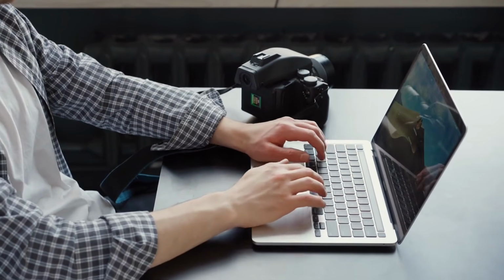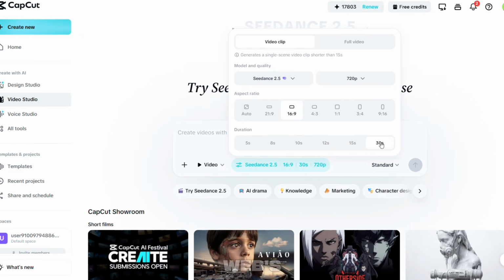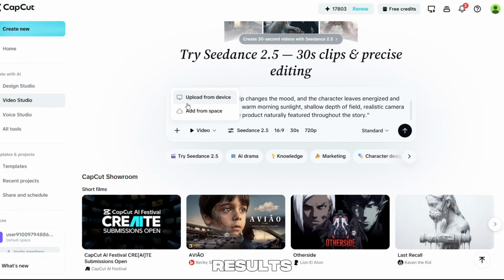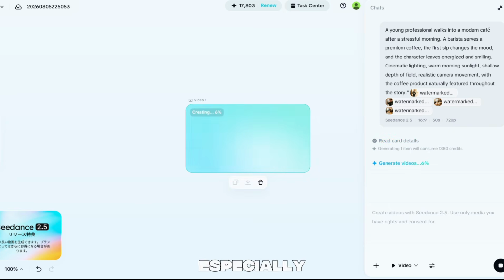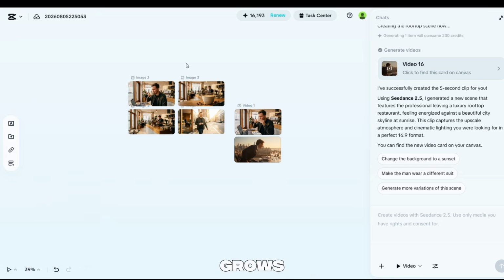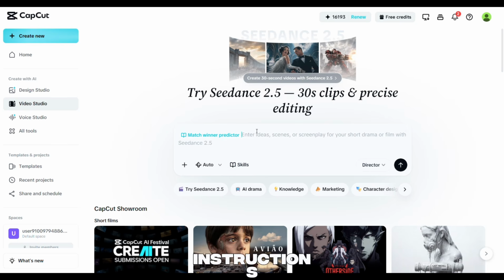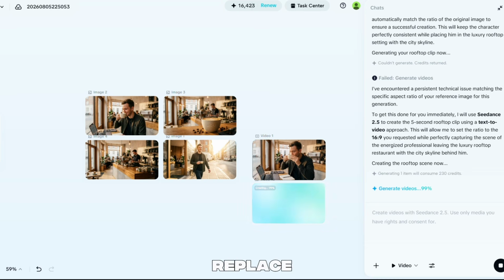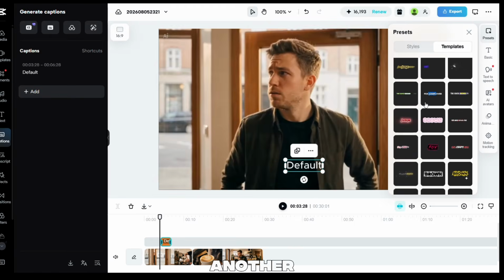CapCut Seedance 2.5: How to use AI Video Extender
Try CapCut now:
Create longer, more consistent AI videos with CapCut Web and Dreamina Seedance 2.5. In this step-by-step tutorial, I’ll show you how to generate, extend, organize, edit, and finish AI videos inside one complete workflow.

We’ll start by creating an AI video from a simple prompt, then upload reference assets such as product images, characters, logos, and style references. Seedance 2.5 supports up to 50 reference assets, helping maintain visual consistency across different scenes and generations.

You’ll also learn how to:

- Generate native 30-second AI videos
- Extend existing AI video scenes with AI
- Organize your creative workflow using Infinite Canvas
- Create reusable Custom Skills
- Edit specific sections without regenerating the entire video
- Add subtitles, music, sound effects, transitions, and branding
- Create multiple versions of a marketing campaign from a single product asset
- Combine AI generation and video editing into a more efficient production workflow

Try CapCut Web + Seedance 2.5:

Timestamps

00:00 – Generated Video
00:30 – Introduction & What We’re Testing
01:05 – CapCut Web AI Video Extender Overview
02:15 – Created first video
02:30 – Extending an Existing Video Scene with AI
03:02 – Reviewing the custom skills
03:25 – Editing and Replace the Scene
03:56 – Capcut Timeline Editing
04:22 – Outro & Call to Action